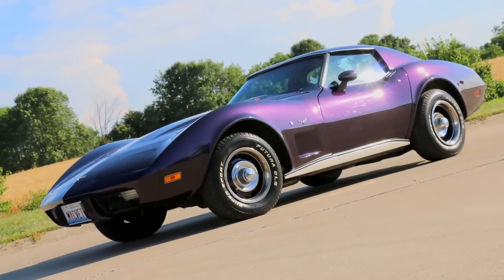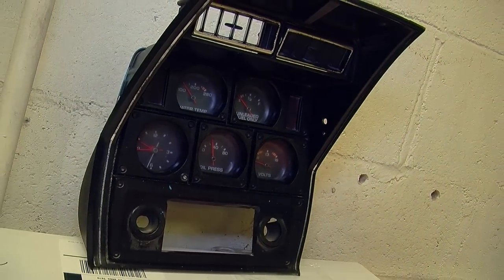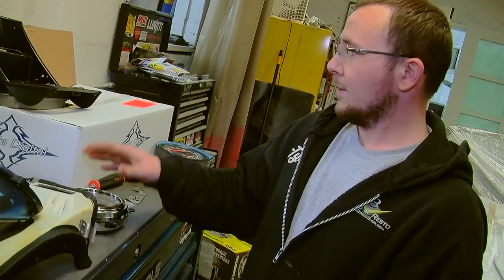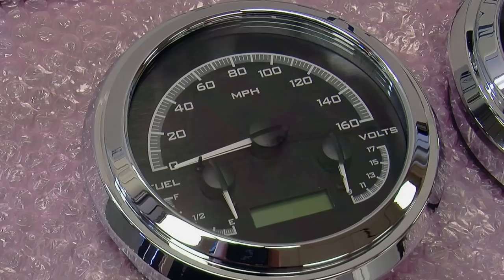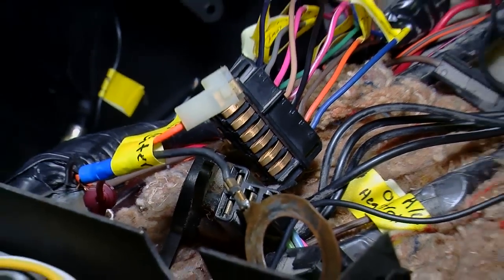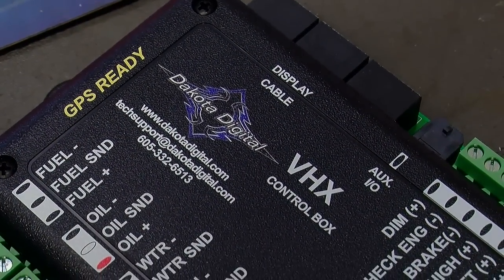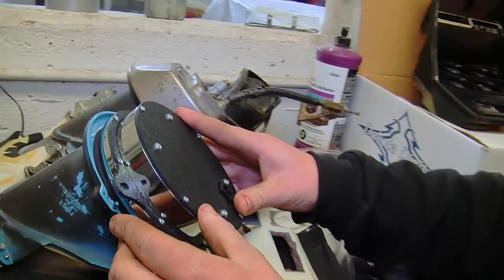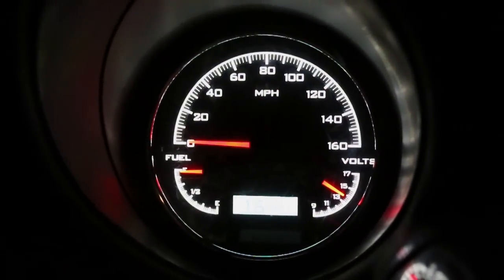C3 Corvette Interior Upgrades Video Series Part 1 of 2 - Dakota Digital Gauges, Vintage Air V8TV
Contact the V8 Speed & Resto Shop for your classic and Muscle Car needs!

Produced by Kevin Oeste and V8TV Productions, Inc.   -

This 1977 Chevrolet Corvette arrived at the V8 Speed & Resto Shop after the customer wanted some modern upgrades done to the inside of the car.     This car is not wearing an original color, and the original engine has been replaced with a GM Performance Parts crate 350, so the customer does not place a heavy priority on originality.    The 1977s are not high on the list of collector Corvettes, so these make great platforms to personalize and enjoy.

The plans include upgrading the center console, installing some Dakota Digital VHX gauges, audio system, adding a Vintage Air A/C system, and backup camera, as well as fixing some issues like leaks and engine cooling problems.

In this episode:

Installing Dakota Digital HVX Gauges
Initial Vintage Air A/C system install